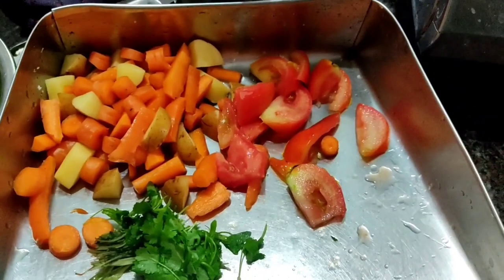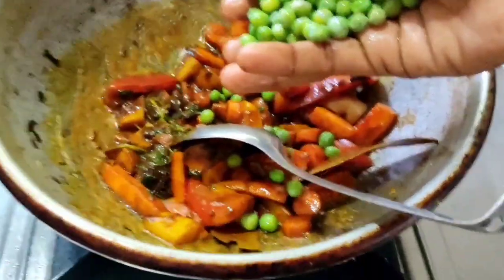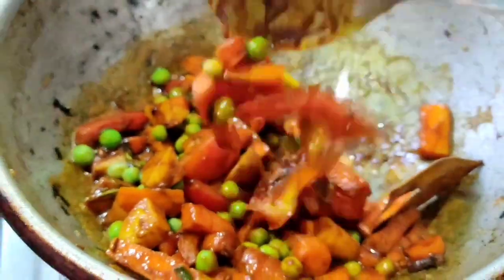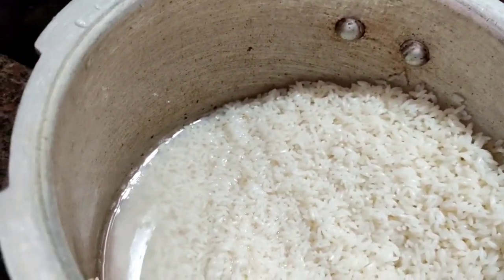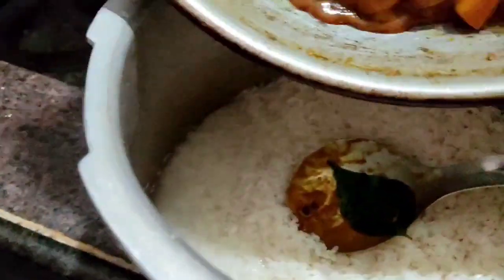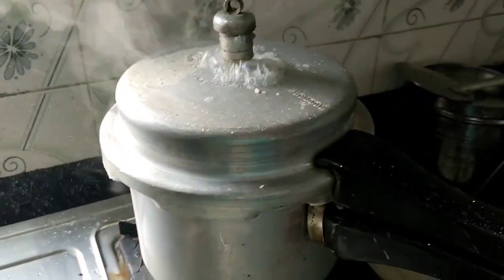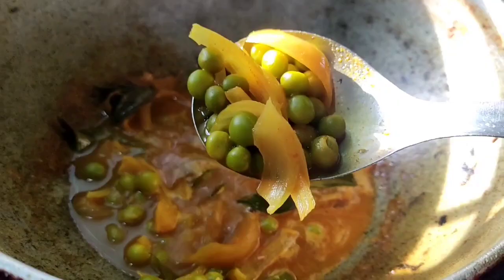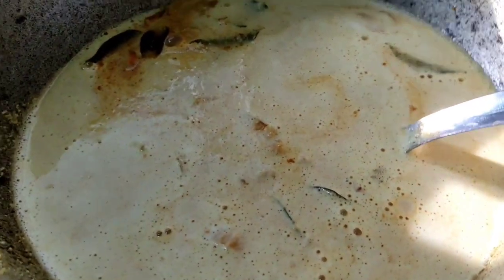10minitues தக்காளி இல்லாமல் பிரியாணி ரெடி!?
more travel foodie & GK by

mushroom biriyani#trending
moreuseful videos